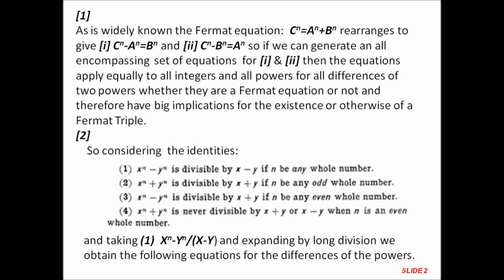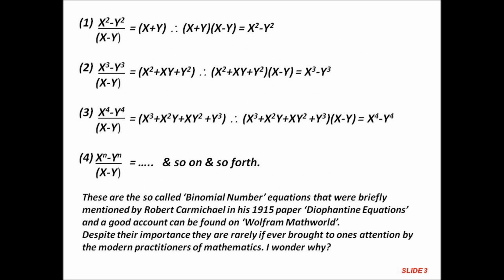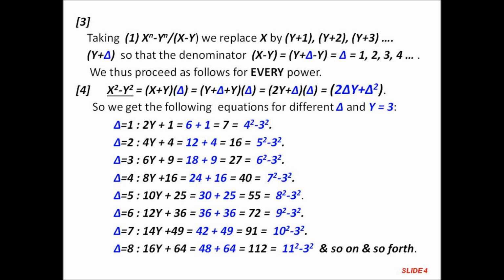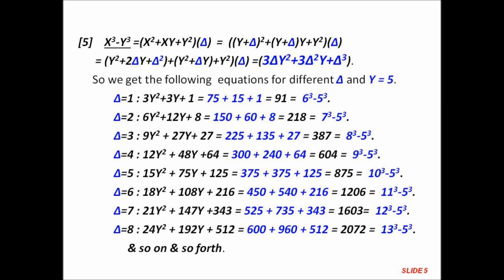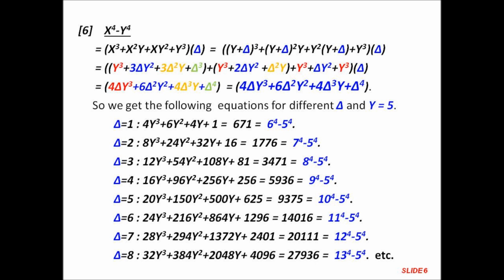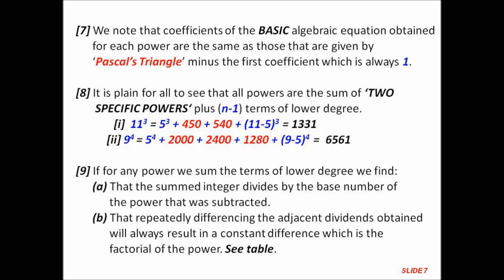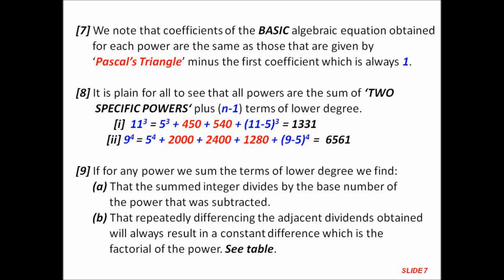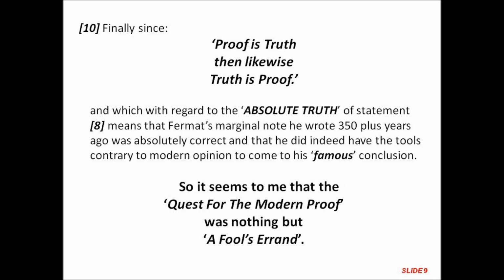Fermat's Last Theorem: The Generalised Difference of Powers Equations Part1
Just good old fashioned algebraic mathematics backed up by numeric examples.